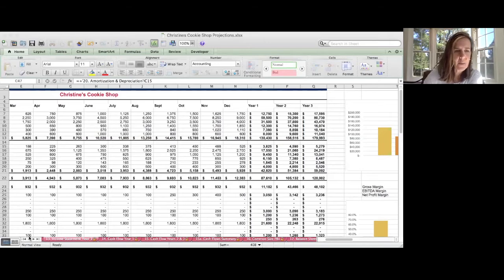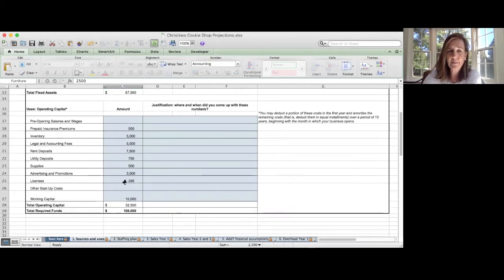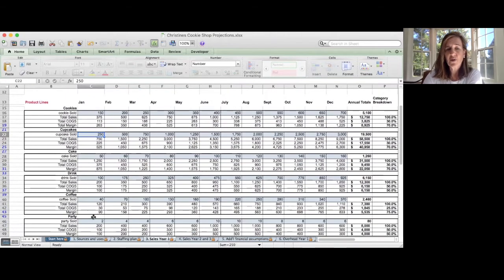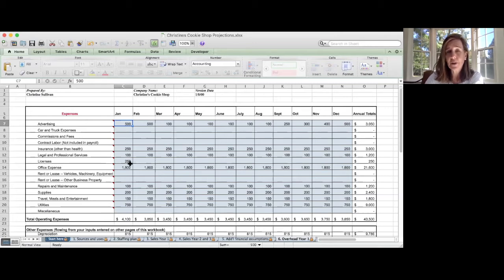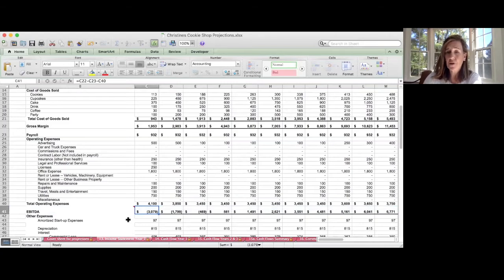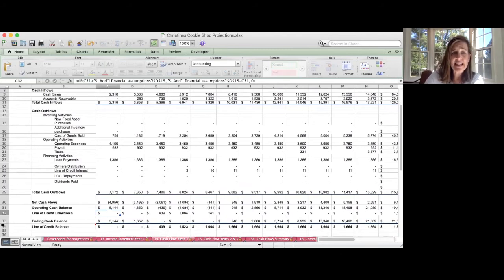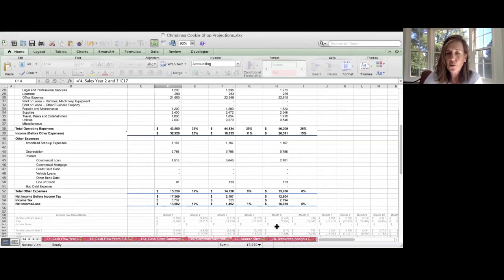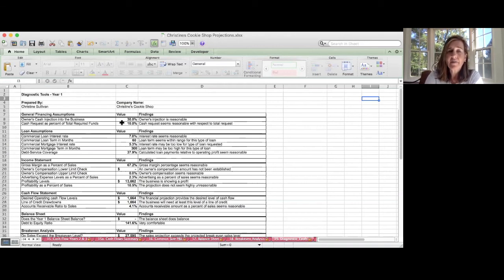Financial Planning for Your Small Business: Part Three | Christine Sullivan CTSBDC | HAYVN HALFTIME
It’s the 4th quarter of 2020 – It’s been a crazy year and we all want to be set up for a healthy & profitable 2021!

Let’s dedicate these 3 interactive sessions to creating a set of financial projections that you can use to manage your business. This workshop is relevant for existing businesses as well as start-ups.

In this webinar series, Christine Sullivan, HAYVN Advisory Board Member and CT Small Business Development Center (CTSBDC) Consultant, will take you through:

– Part One: Overview of the Projections Process. We will review the three main financial statements used to manage your business and introduce the process of creating a strong set of projections.
– Part Two: Focus on Revenues. We will discuss your revenue model, cost of goods sold and growth strategies.
– Part Three: Focus on Staffing & Overhead Expenses. We will discuss staffing strategies and review budgets for overhead & administrative expenses.

At the end of the 3 sessions, you will leave with a set of three-year financial projections that you can use to obtain financing, or by which you can better manage your business.